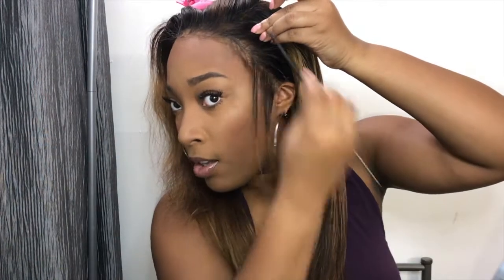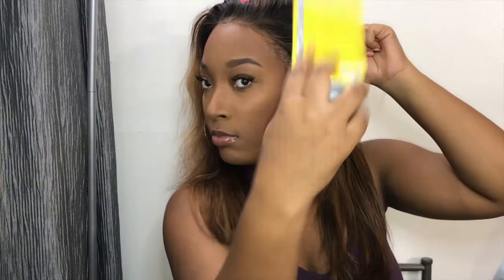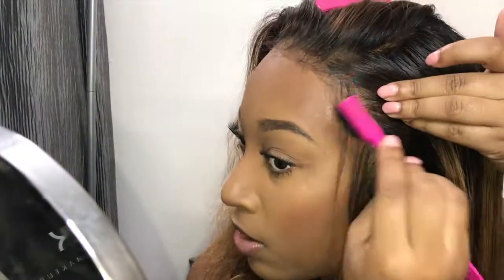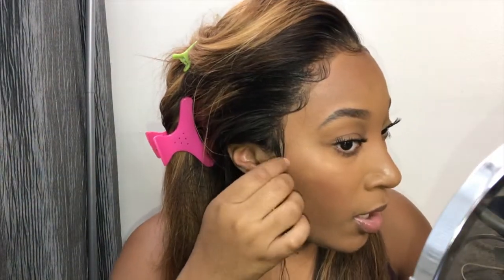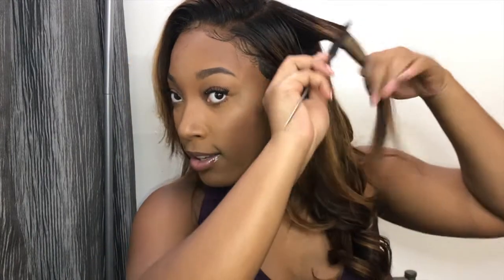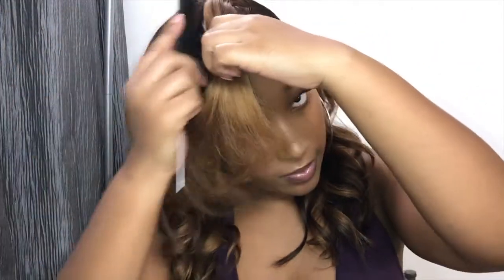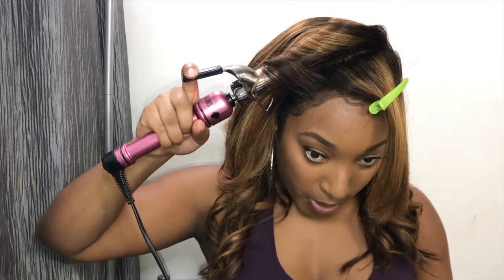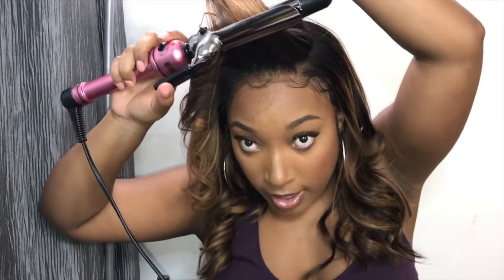HOW TO: LAY YOUR LACE FRONTAL WIGS | BEAUTY FOREVER BODYWAVE REVIEW | HOW TO MAKE A WIG LOOK NATURAL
This video is long but beauty takes time mkay lmao. This hair from beauty forever is still beautiful and I hope you guys love the color as much as I do. Should I bleach it again and go lighter?
amazon prime link for 2 DAY SHIPPING of this hair

x i n s t a g r a m @_ericaandrea
x s n a p c h a t @antiteenager

Age: 23
Camera: iPhone 7 plus
Editing software: iMovie
HAIR DETAILS:

+ link to this hair

Brand :Beauty Forever

Amazon Beauty Forever Hair provide top quality hair with  more competitive price .All the hair is fulfilled by Amazon，which can be delivered to most of the country in the world. And all the hair comply with  the Amazon Global Store Return Policy(Items can be returned within 30 days of receipt of delivery using the Online Returns Center)

Beauty Forever Body Wave

Beauty Forever Curly hair

Beauty Forever Straight Hair

Beauty Forever Water Wave：

Beauty Forever Brazilian Curly Hair ：

Beauty Forever Natural Wave ：

Beauty Forever Loose Wave ：